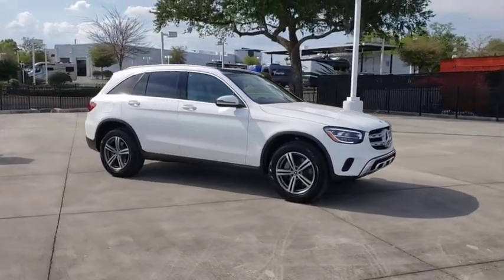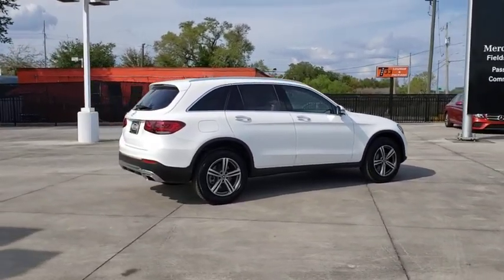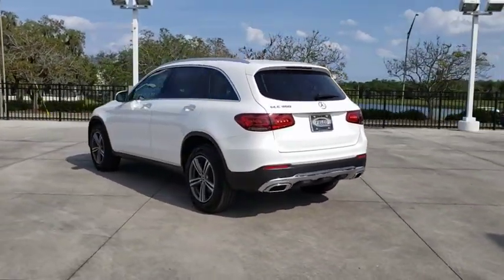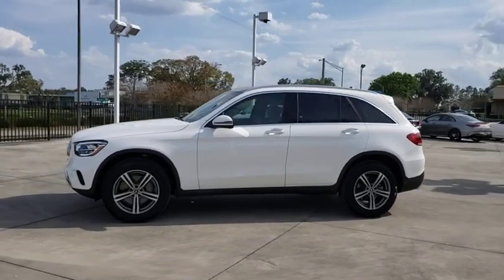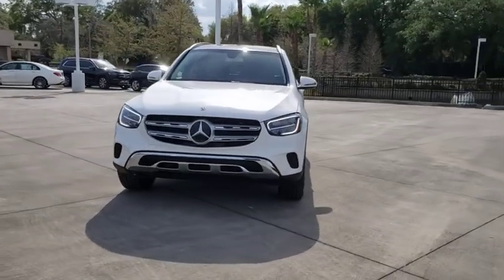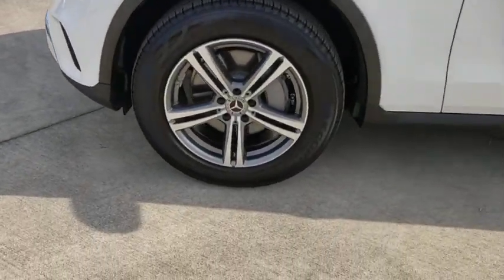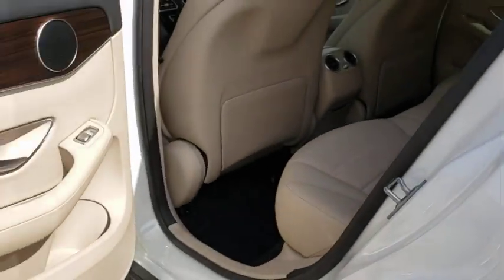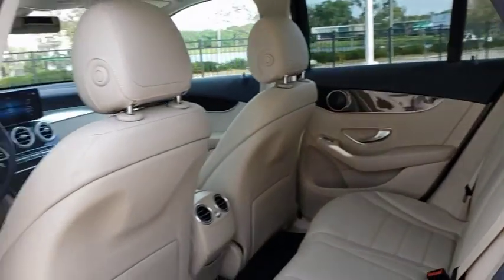2020 Mercedes-Benz GLC Lakeland, Plant City, Winter Haven, FL LRL4264